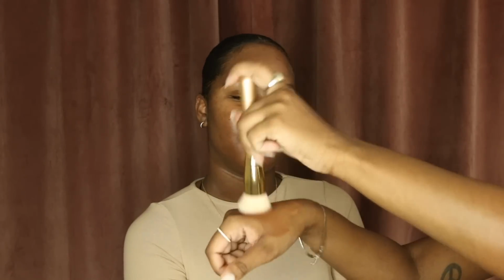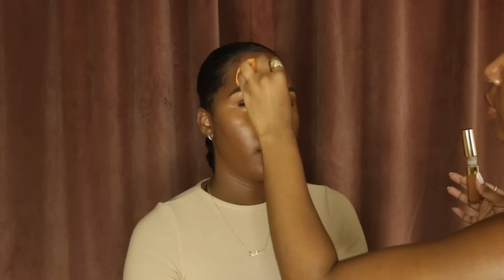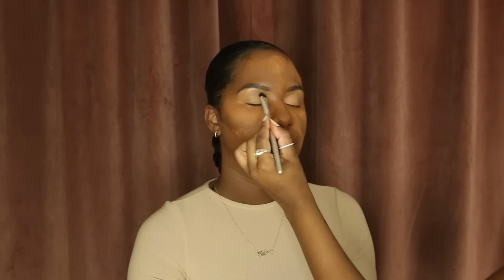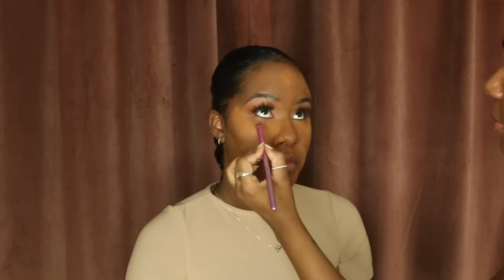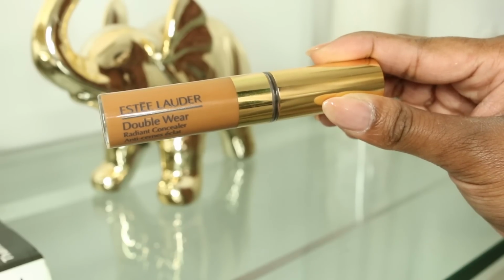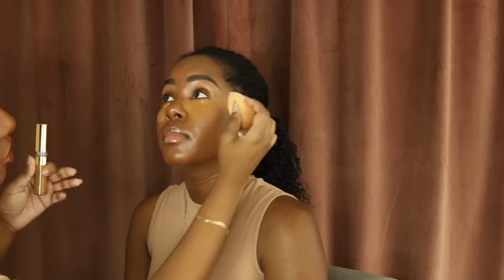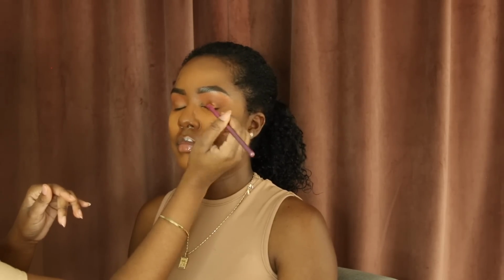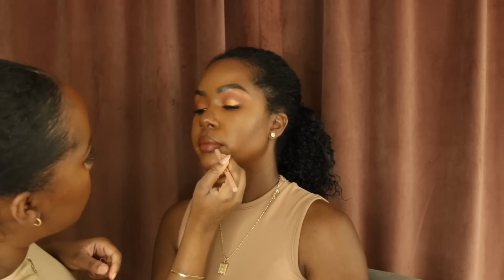Doing Each Other's Go to Make -up Looks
Find your perfect shade by using Estée Lauder’s Virtual Try-On Tool on EsteeLauder.com

KelzMurrell
KenMurrell